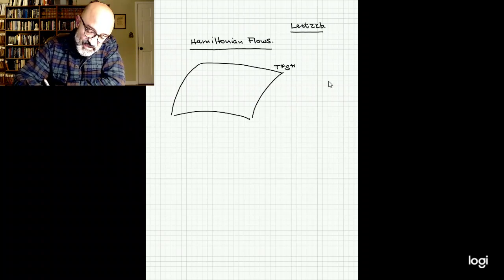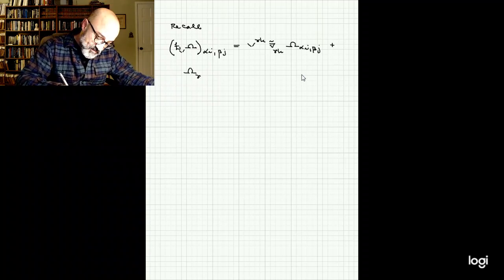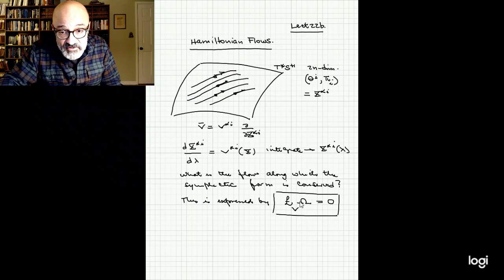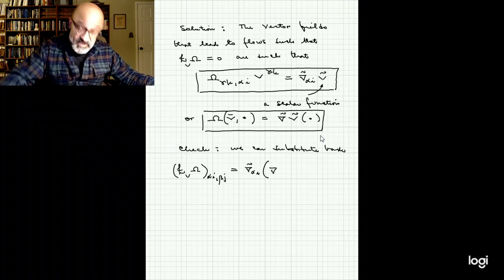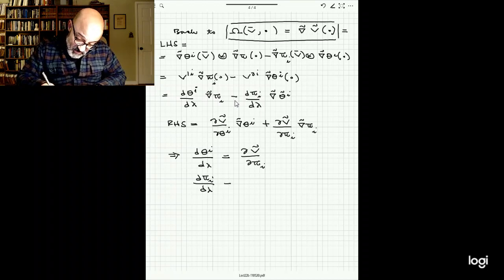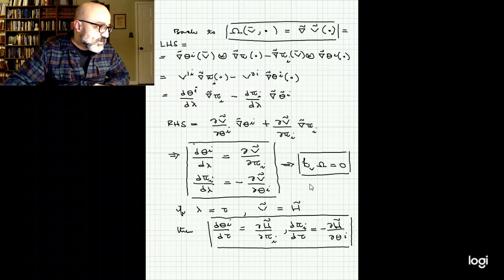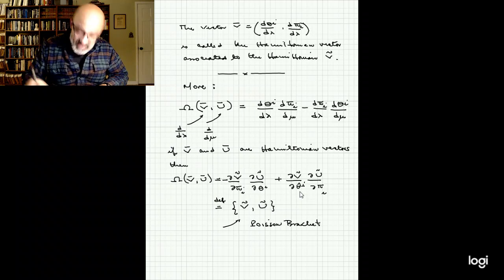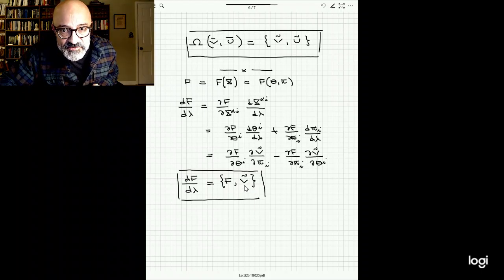Lecture 22 Part 2. Kinematics of Quantum Theory